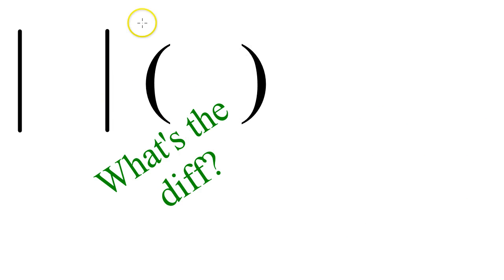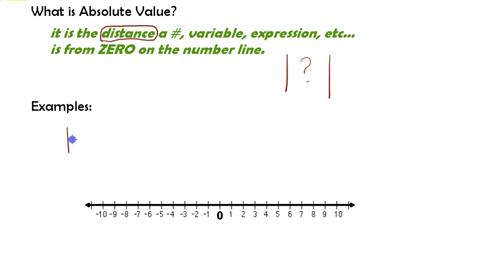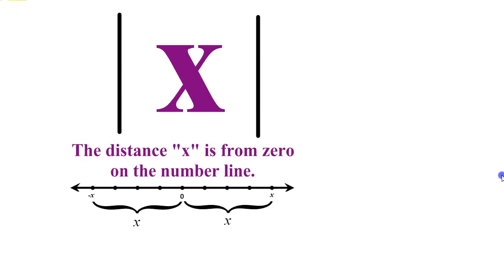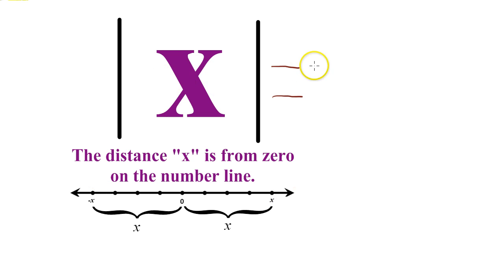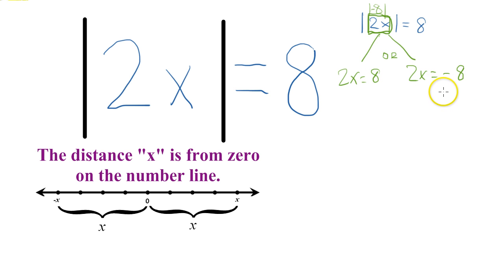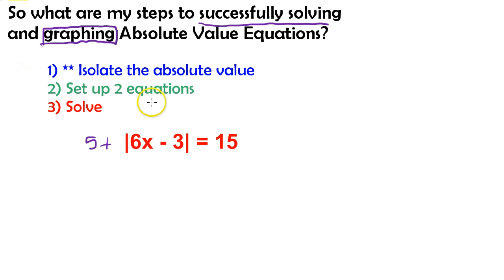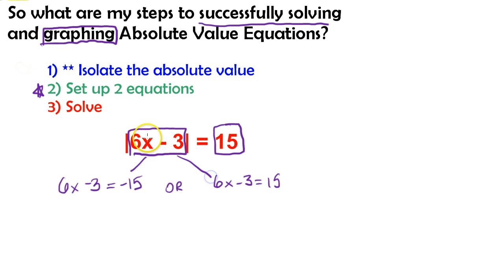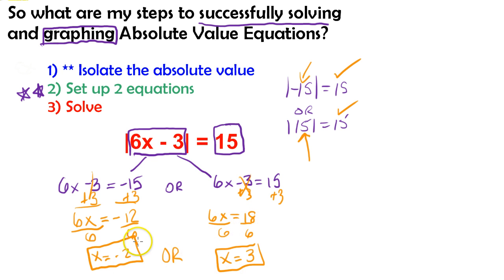1.7.1 How do you solve absolute value equations?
How do you solve absolute value equations?